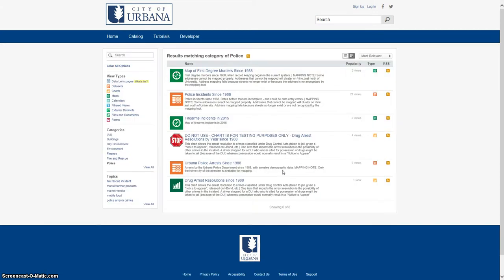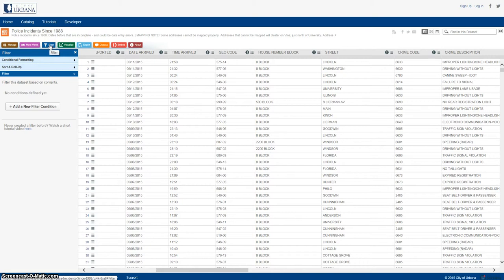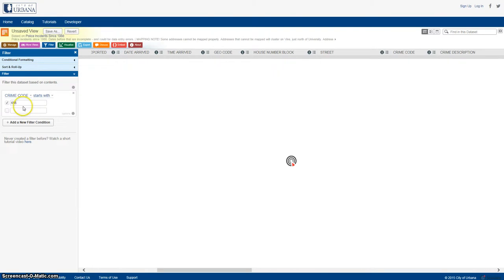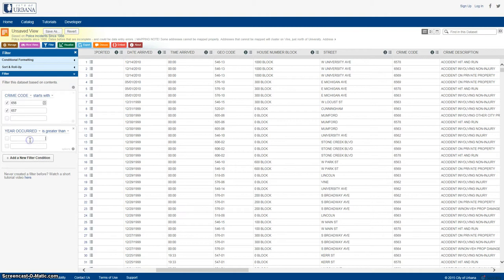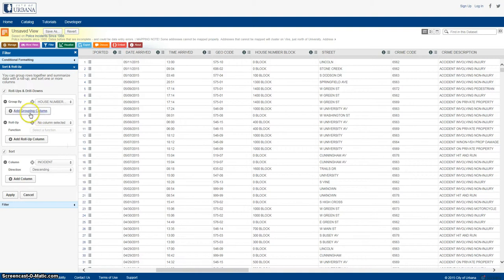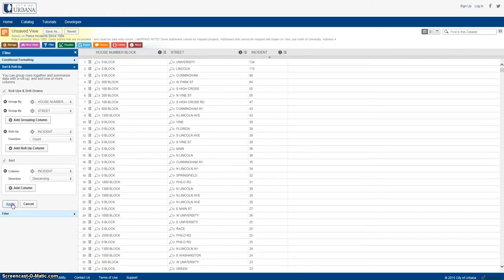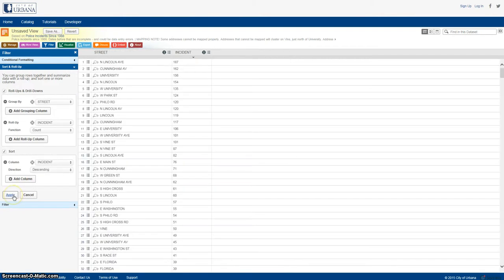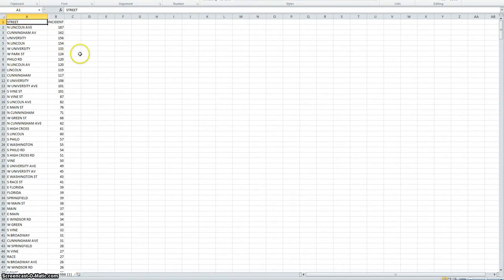Filtering, Summarizing, and Downloading Open Data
This video demonstrates a few key features of the Open Data site: filtering records, summarizing and counting them, and then downloading the results to a CSV file.  The example used here is a count of accidents by street.